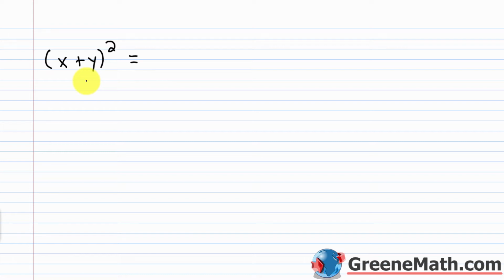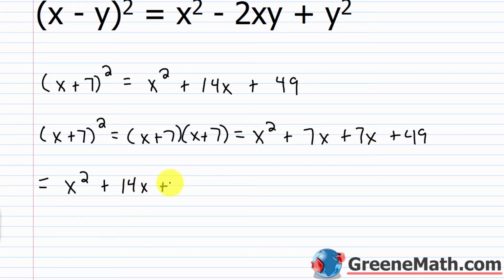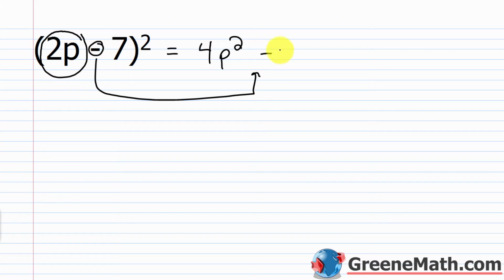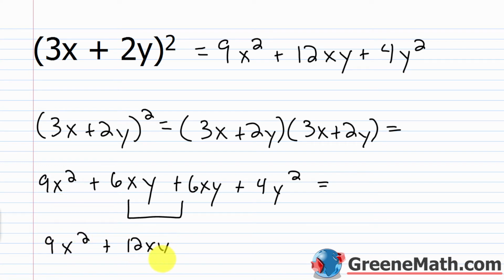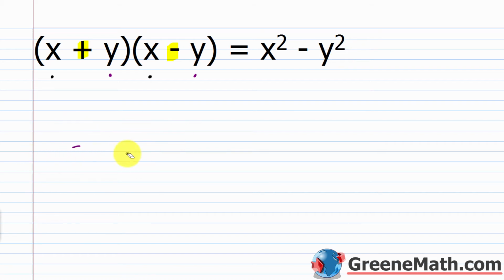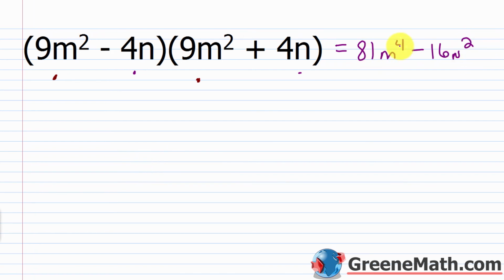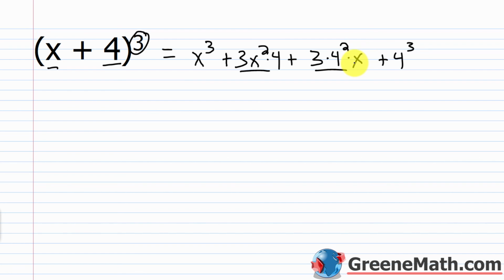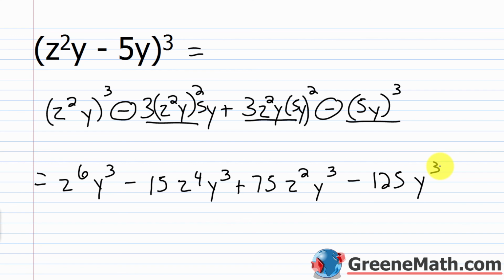Algebra 1 Lesson #32 How to Use Special Polynomial Product Formulas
In this lesson, we will explore the formulas to quickly multiply binomials together. These formulas are known as "special products" or "special polynomial products". We will learn about multiplying conjugates, the square of a binomial, and the cube of a binomial.